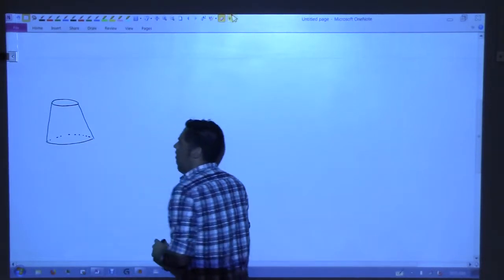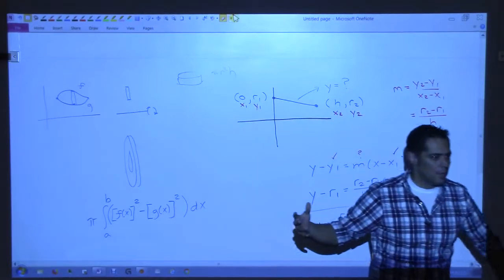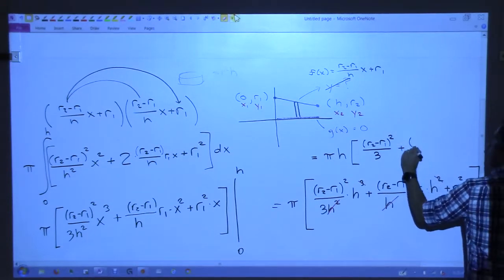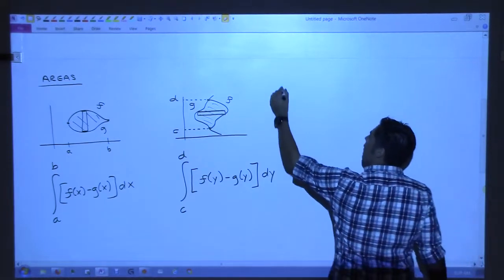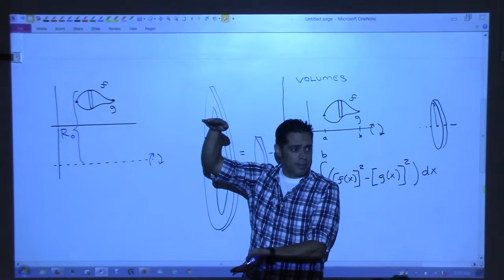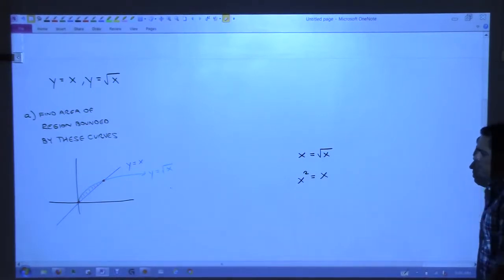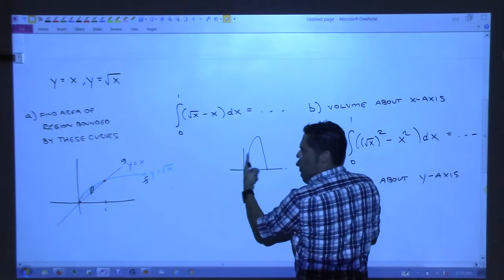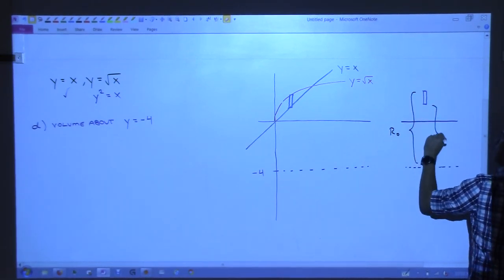2414 Volumes of Solids of Revolution part1